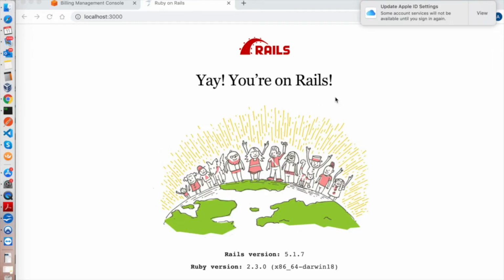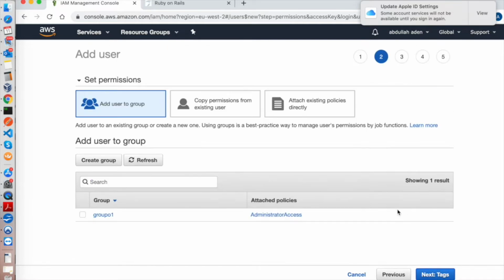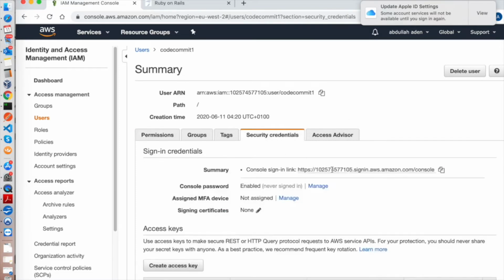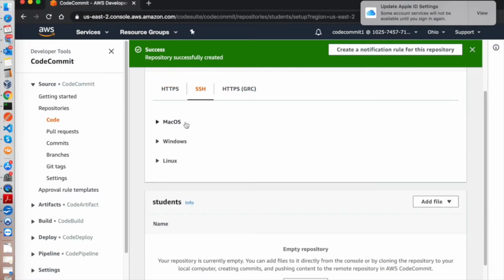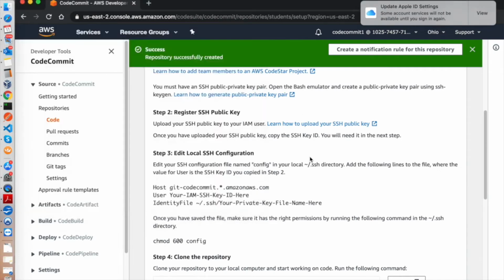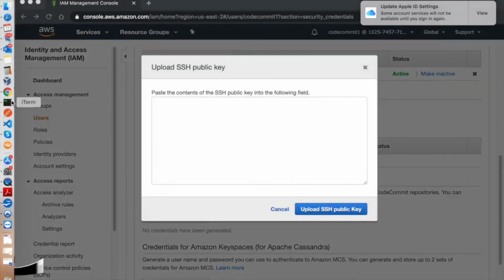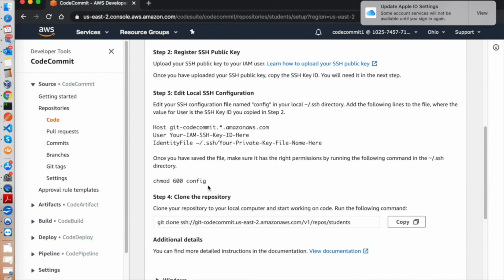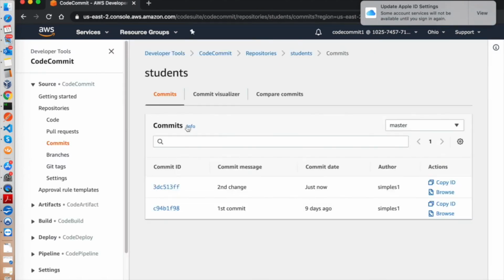AWS CodeCommit + Ruby on Rails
Here's a quick start guide of Ruby on Rails deployment with AWS CodeCommit showing setting up a new app.

AWS CodeCommit is a fully-managed source control service that makes it easy for companies to host secure and highly scalable private Git repositories. CodeCommit eliminates the need to operate your own source control system or worry about scaling its infrastructure. You can use CodeCommit to securely store anything from source code to binaries, and it works seamlessly with your existing Git tools.

Ruby on Rails, or Rails, is a server-side web application framework written in Ruby under the MIT License. Rails is a model–view–controller framework, providing default structures for a database, a web service, and web pages.